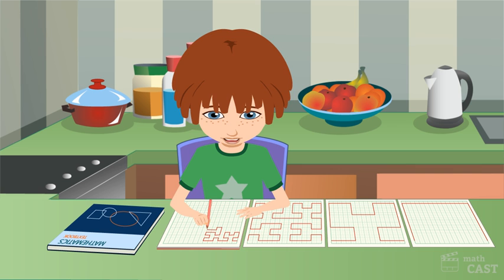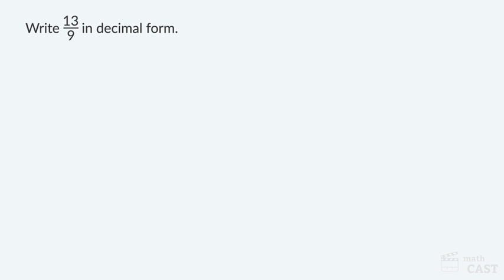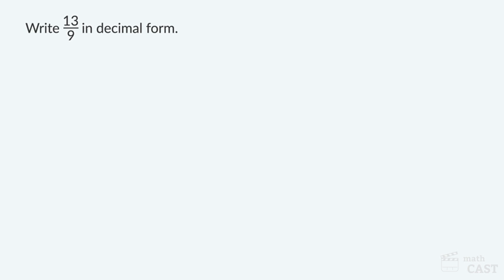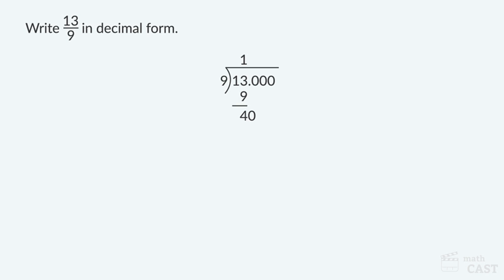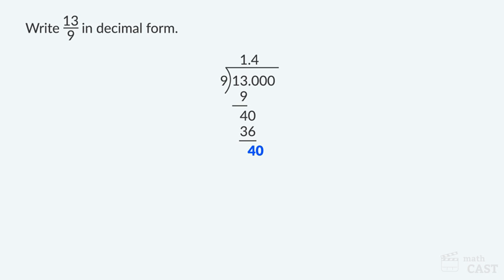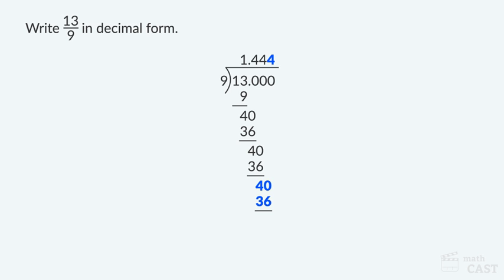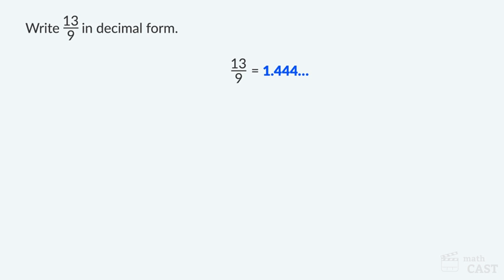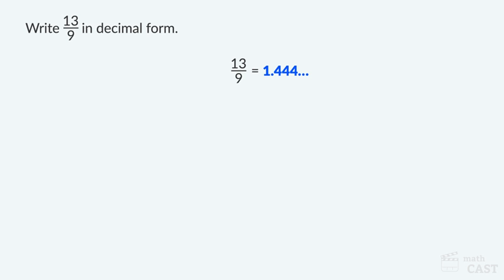Summit Math MathCast